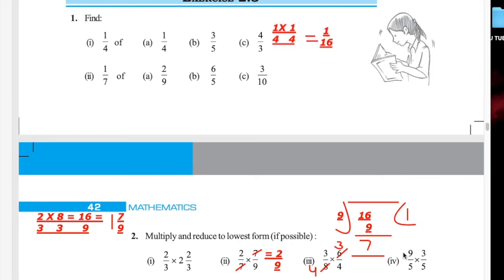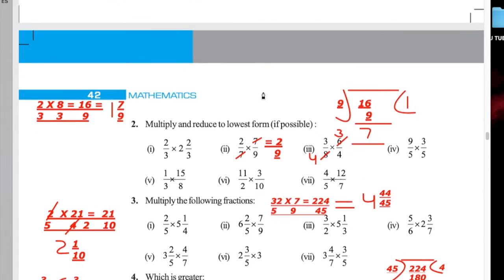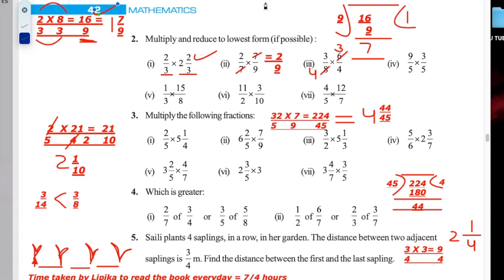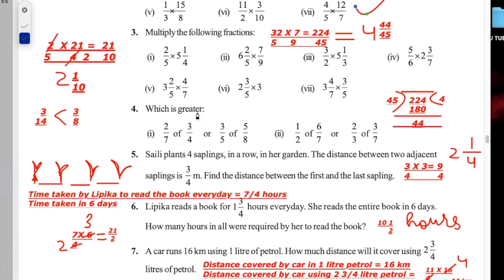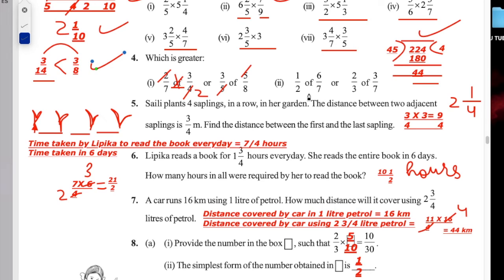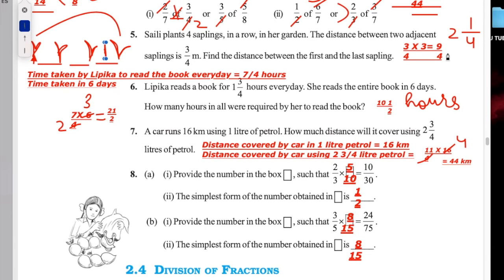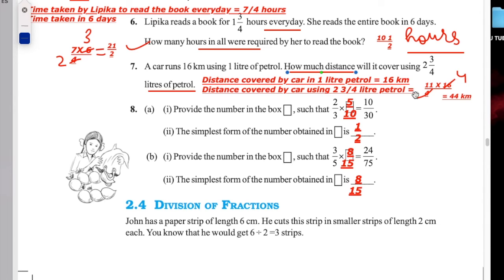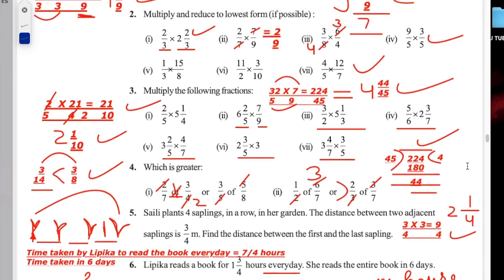MATHS MOUNTAIN GRADE 7 NCERT Chapter 2 # Exercise 2.3